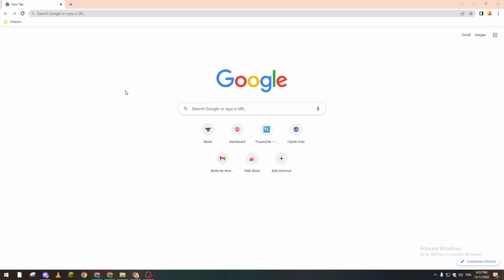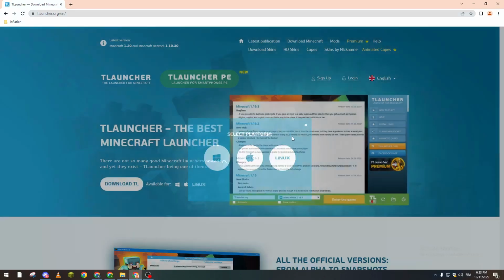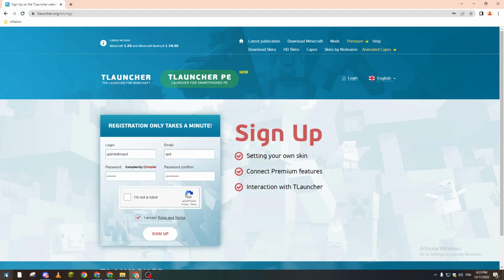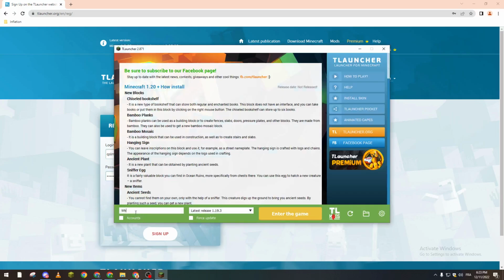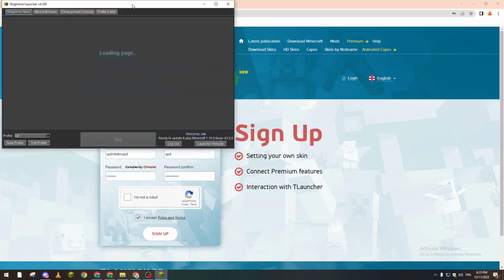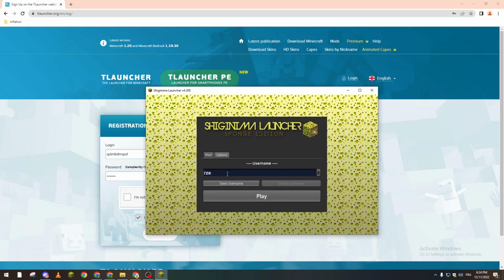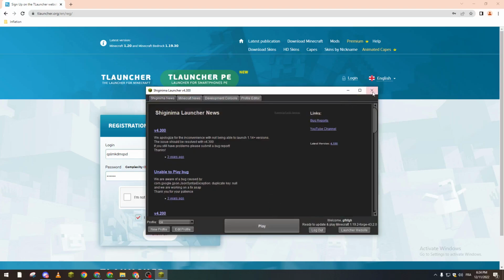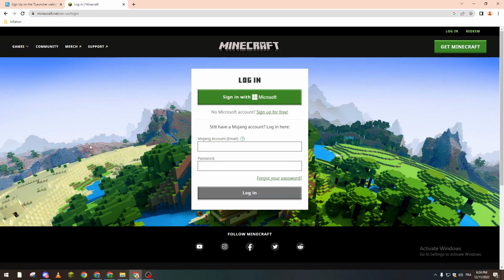How To Change Nickname In Minecraft Tutorial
Today I show how to change nickname in minecraft tutorial,change nickname in minecraft